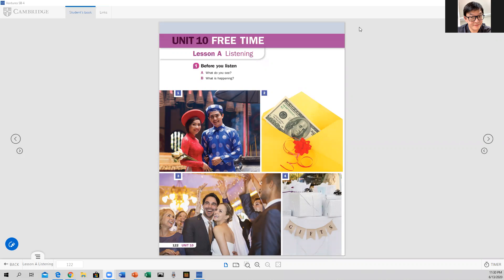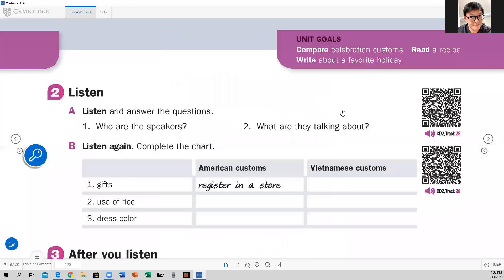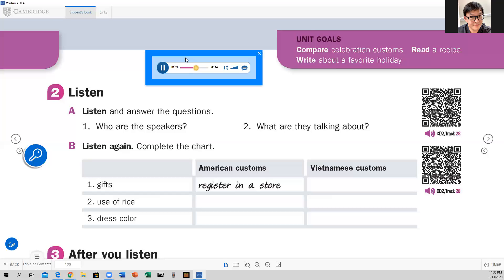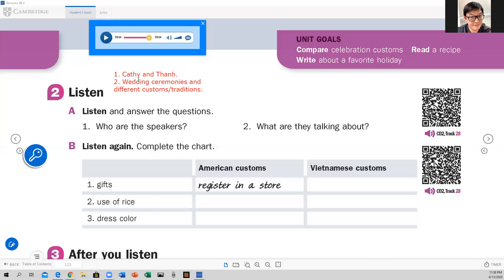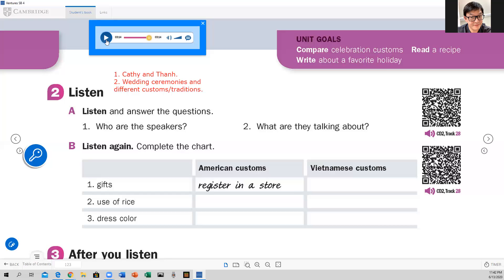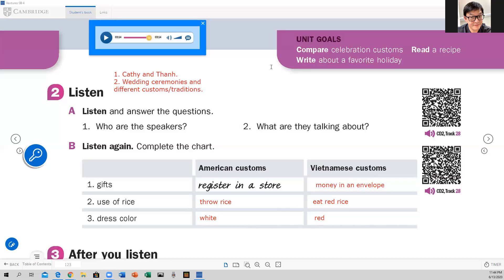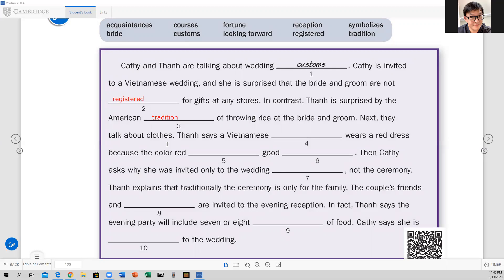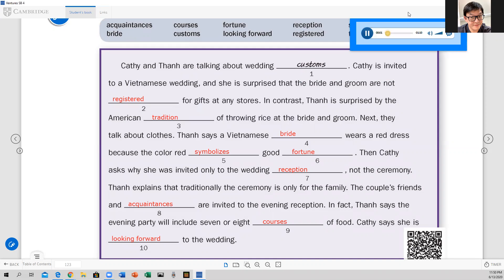1 Yang,DanielEastland Ventures4 06162020 Part1